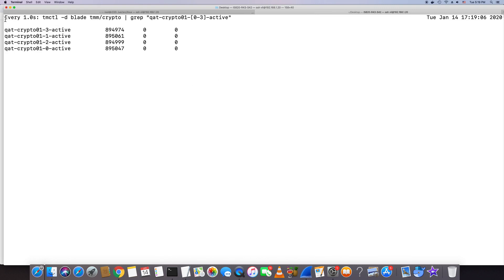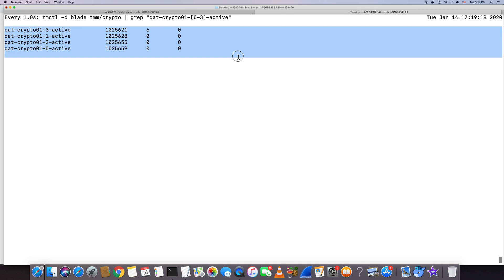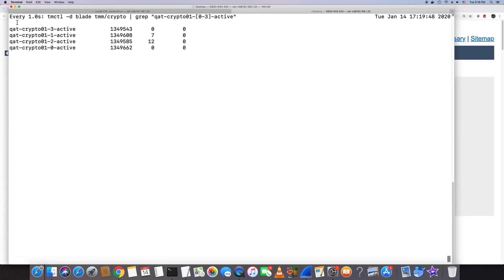Web performance test with customized multithread apache bench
ab is a tool for benchmarking web server, but it is single thread process. In this video,  ab is ported with multithread support from mTCP project, I added SSL/TLS on top of mTCP, so we can run ab with high performance multithreaded HTTP/HTTPS load test